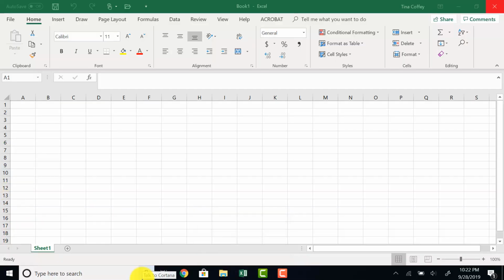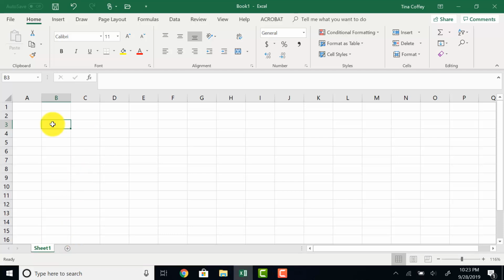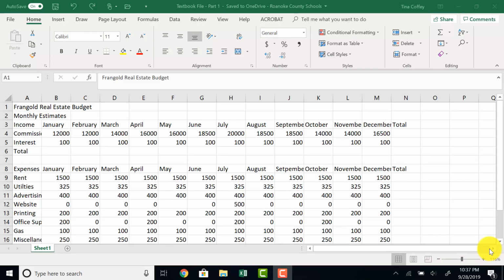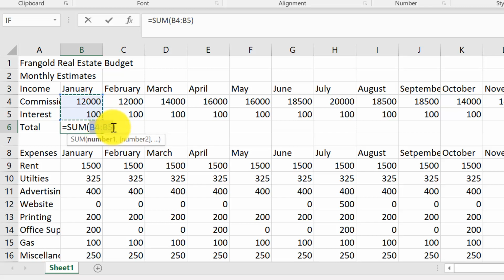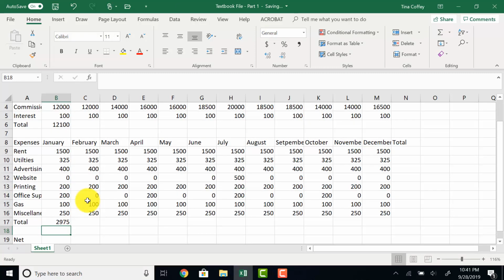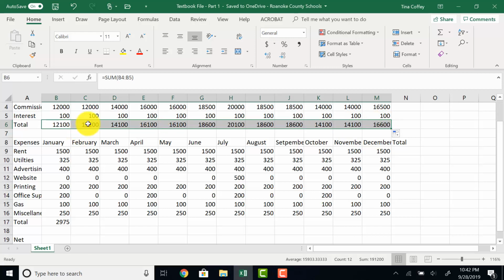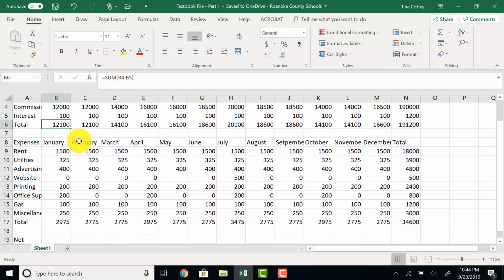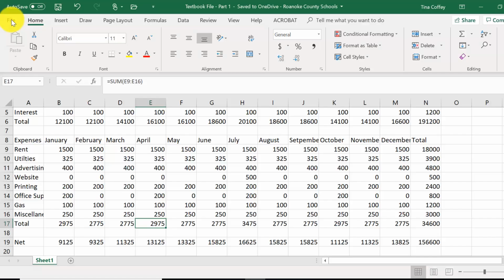Excel Module 1 (Part 1)